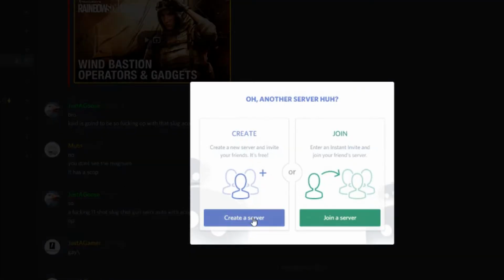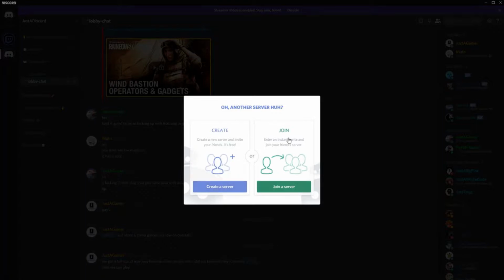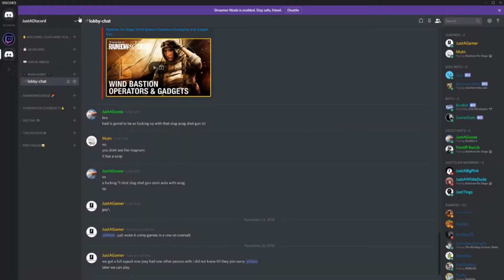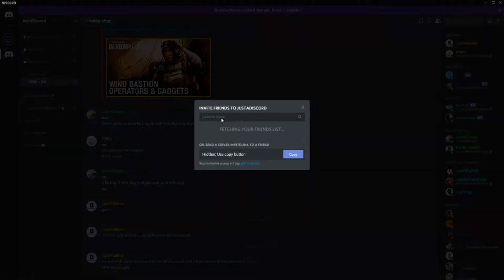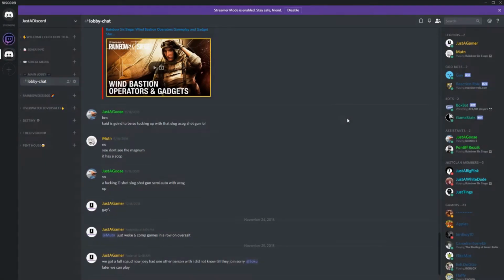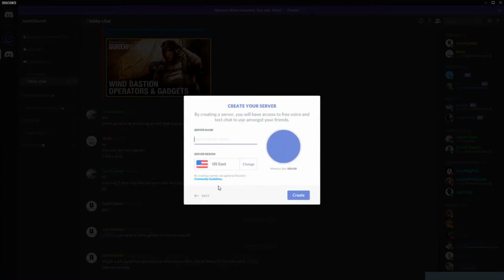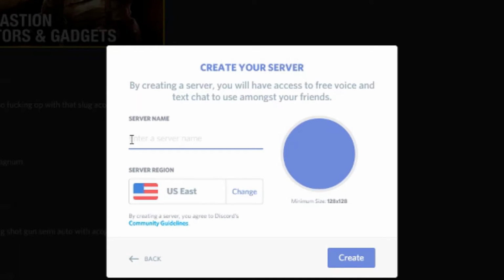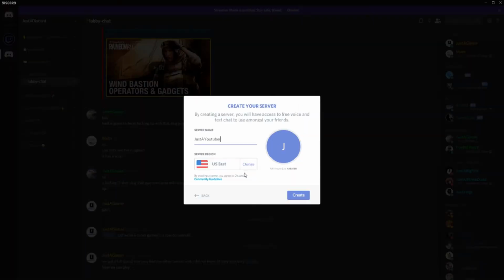How To Create A Discord Server | Part #1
Need Help? Join Me!